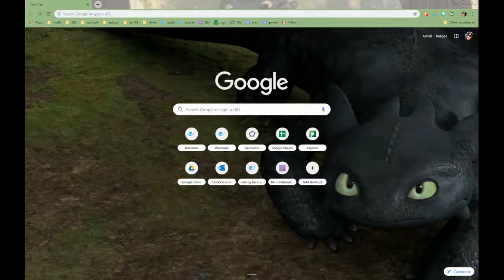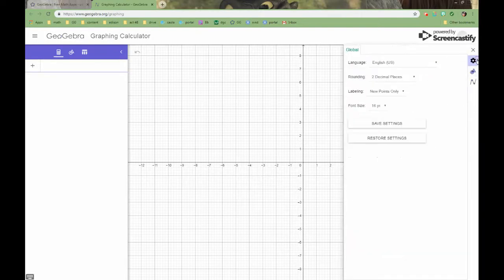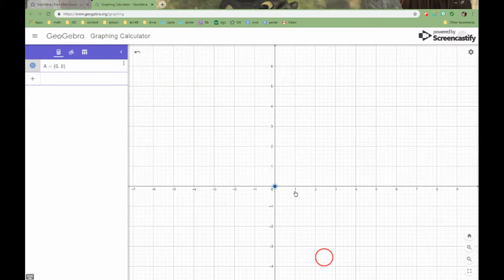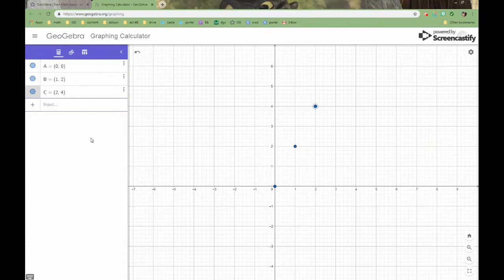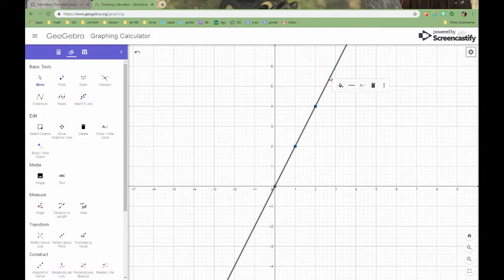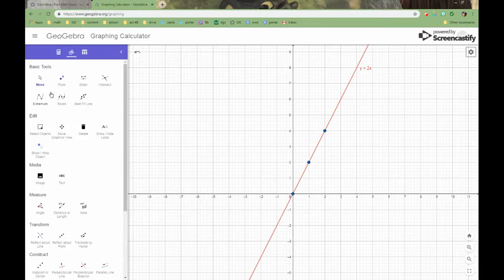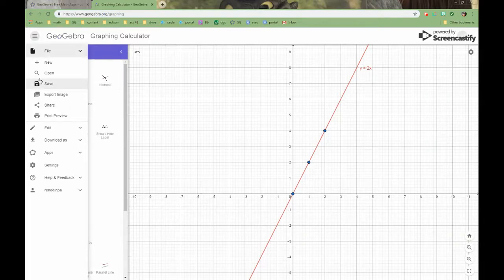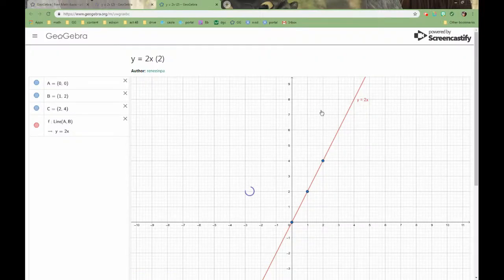GeoGebra Linear equation graphs